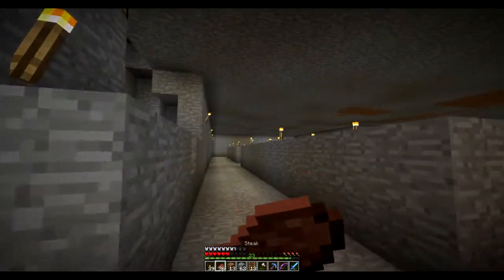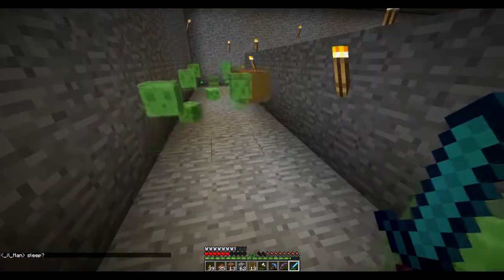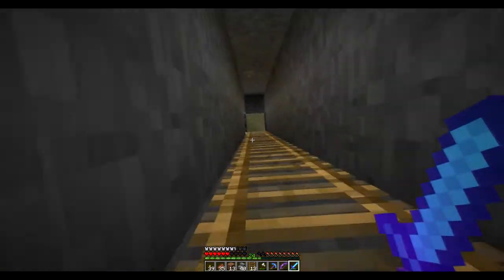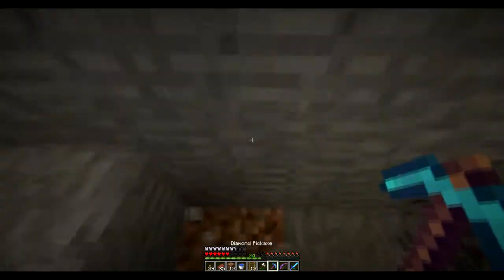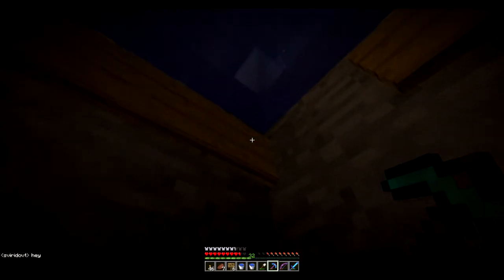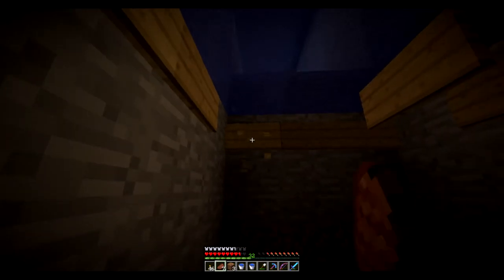Ender Empire S2E5: Slime Farm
In this episode on the Ender Empire Server we work on creating a slime farm to hopefully correct the lack of slime balls available to me.